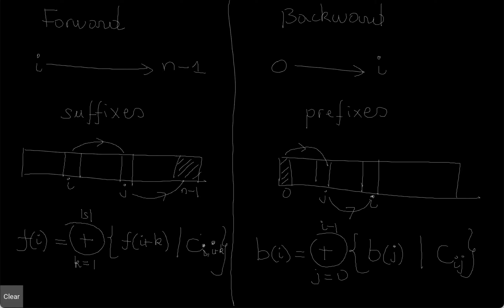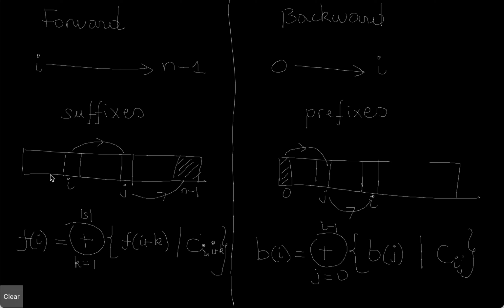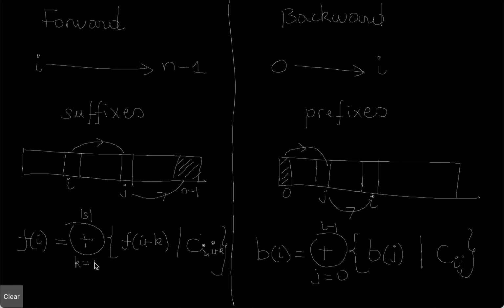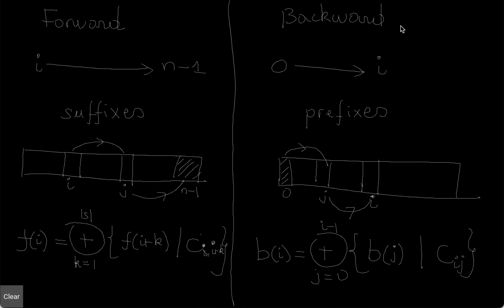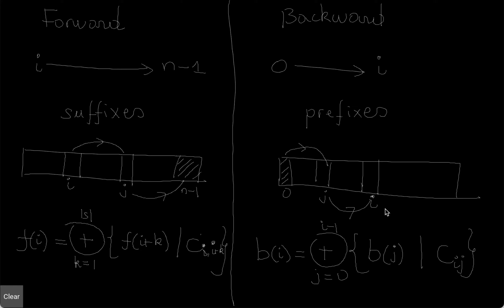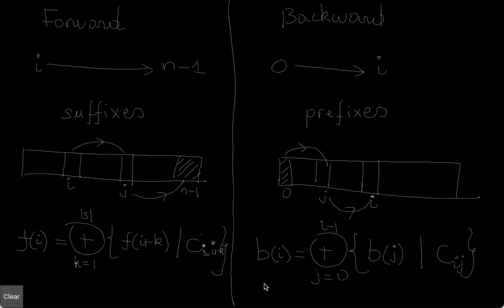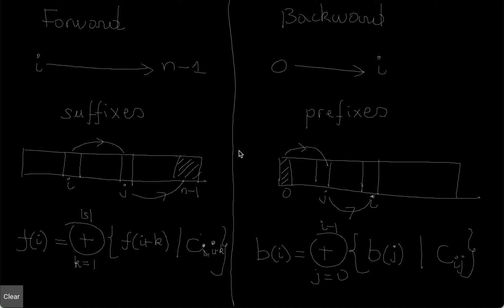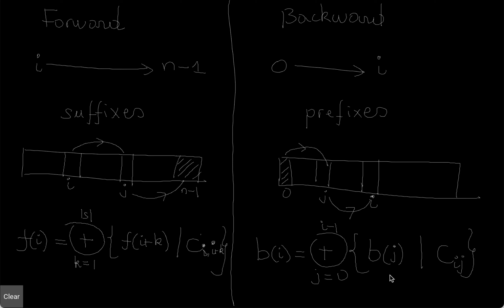Introduction to 1D dynamic programming problems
In this first video, I briefly explain two ways of approaching 1D dynamic programming problems. Later videos will illustrate them on concrete exemples :)